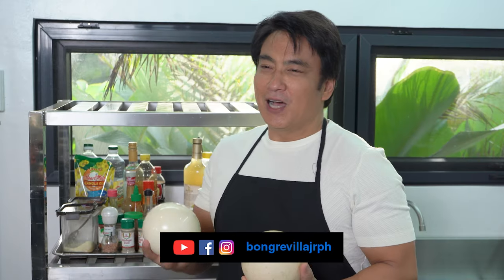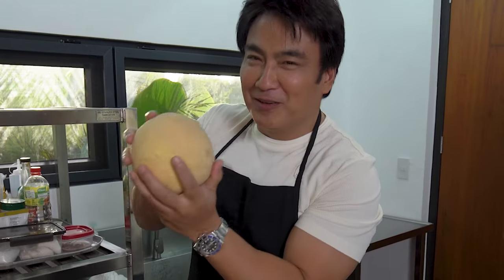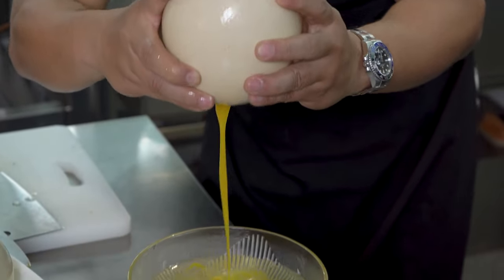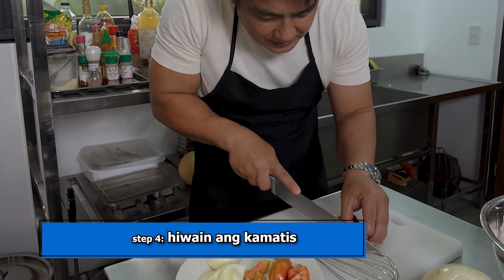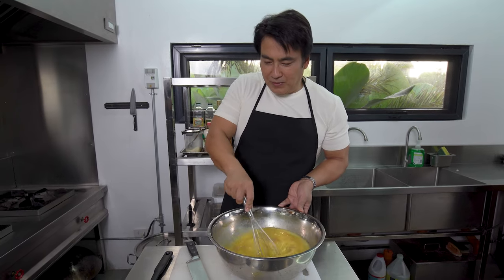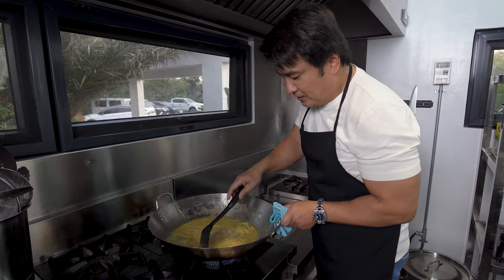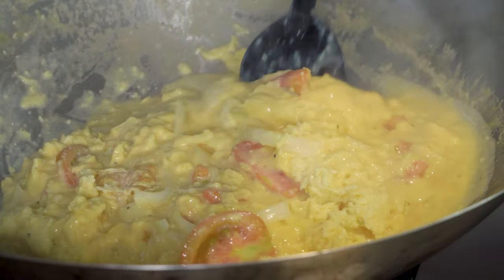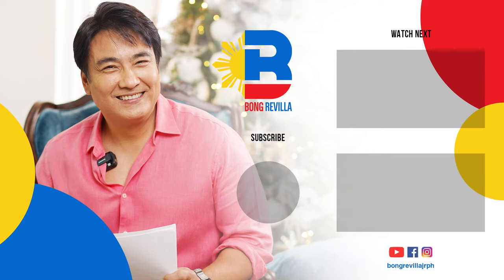Alyas Pogi sa Kusina! Cooking Ostrich Egg Omelette | Ramon Bong Revilla Jr. Vlogs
Kakaibang challenge naman ang aking gagawin this week. A few weeks ago, nag-post ako sa aking TikTok page na may nakuha kaming mga ostrich egg sa aming farm. Kaya naman naisipan ko na subukang magluto ng ostrich egg omelette. Tagumpay ba ako? Nood na at alamin ang sagot!